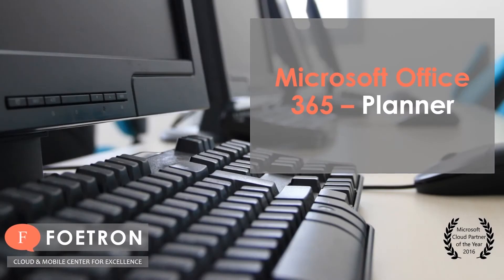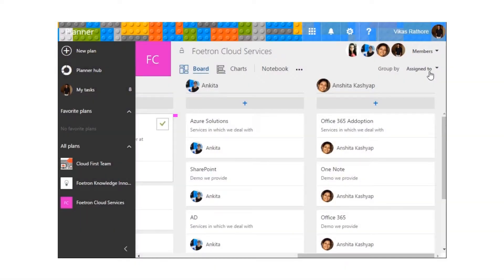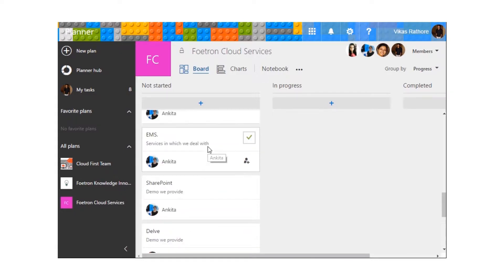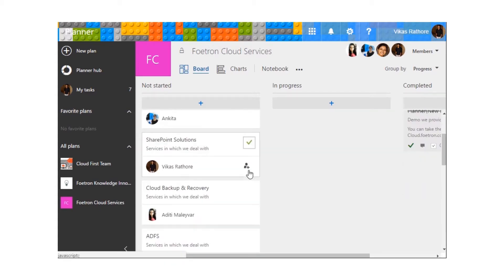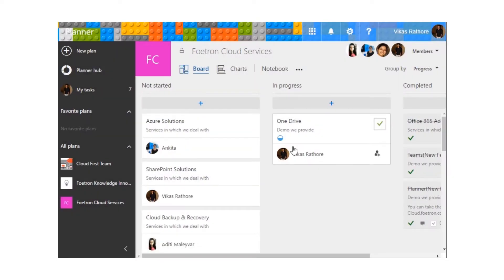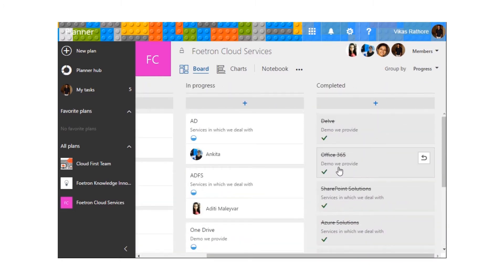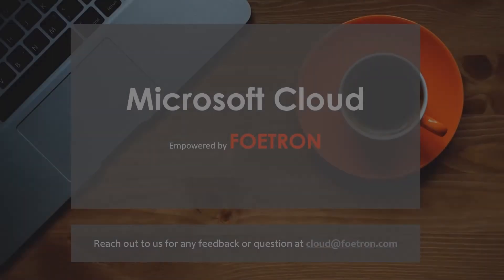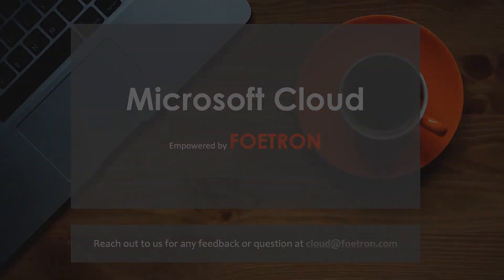How to check status of task assigned in Microsoft Planner?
Planner in Microsoft Office 365 lets you track real time status of your team' task in the plan. Watch this video and learn how you can track the status of your plan in Planner.